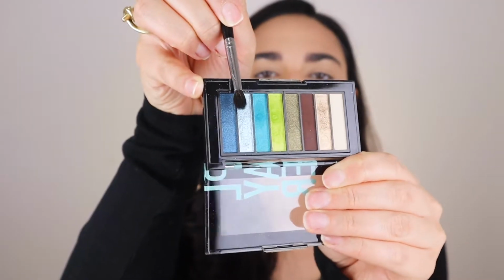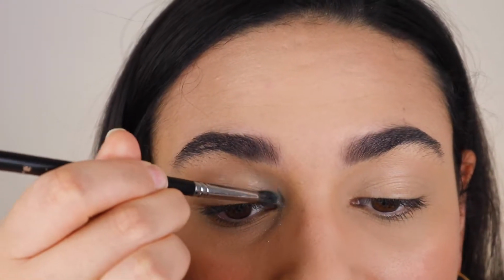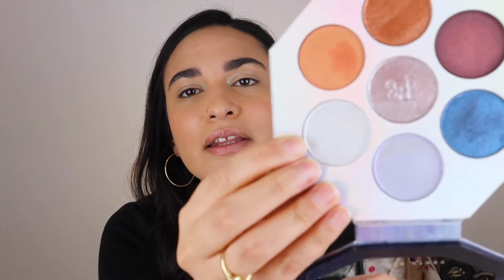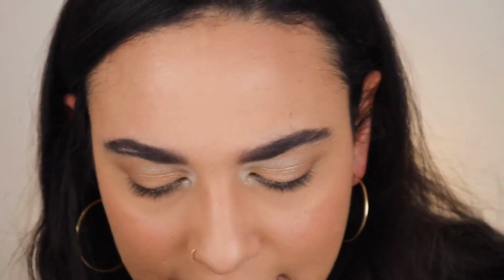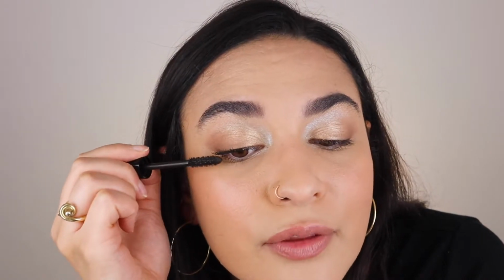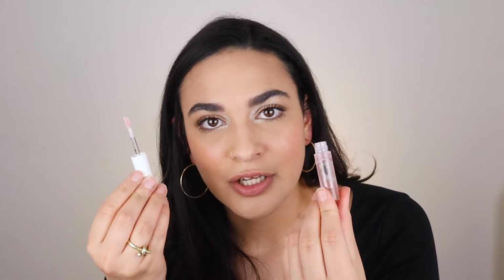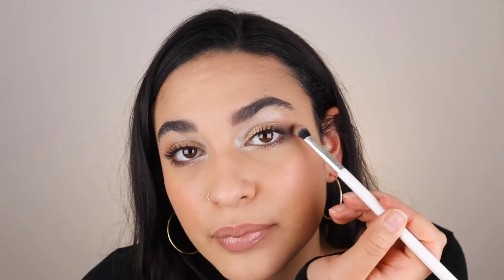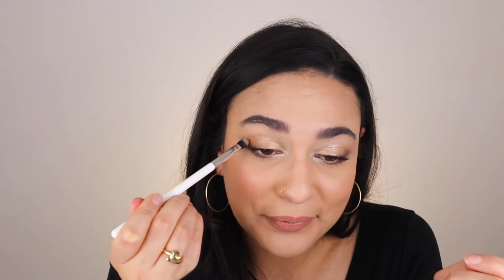SOFT HOLIDAY GLAM MAKEUP TUTORIAL | Bright and Shimmery Eyes ✨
Hey, lovely people! This tutorial shows you how to achieve my version of a soft holiday glam look. It's not my usual or the "standard" holiday makeup colors but it feels right for this 2020 season. Norms? We don't know her! Keeping things light and fresh and flattering on any face in any light, please enjoy this look!

I love you all and hope you take good care of yourselves this season, you deserve it. Happy Holidays!

Product links to come! Comment if you need any specific details!!